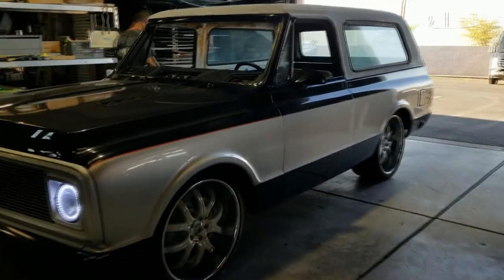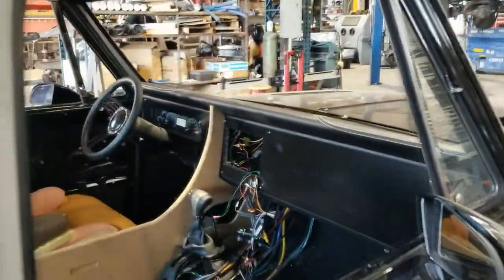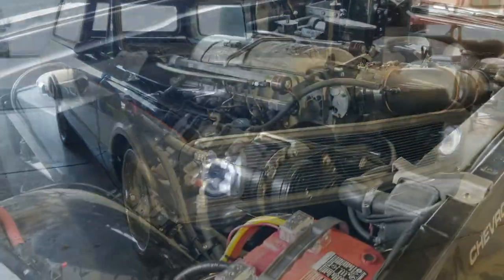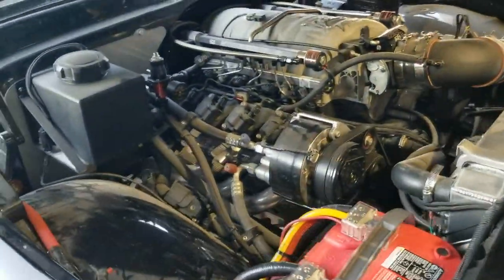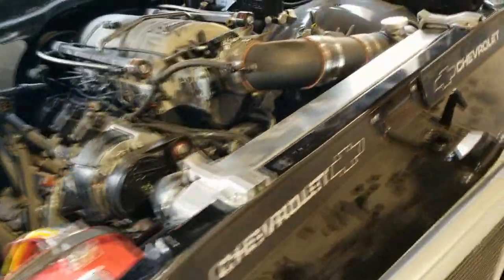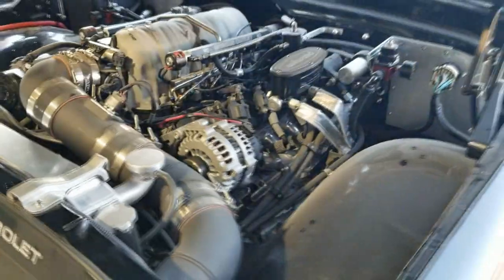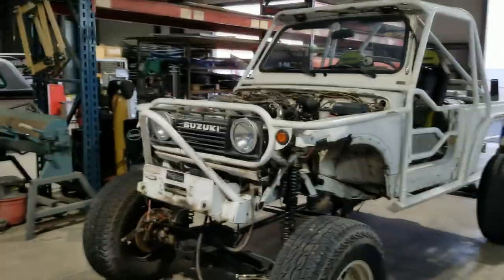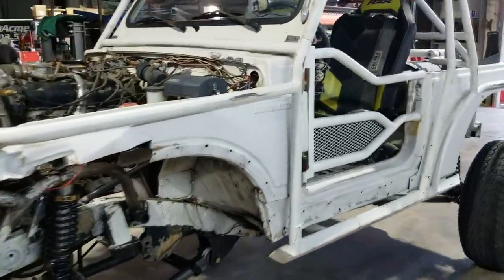82 Chevy K5 Blazer / Update Paint